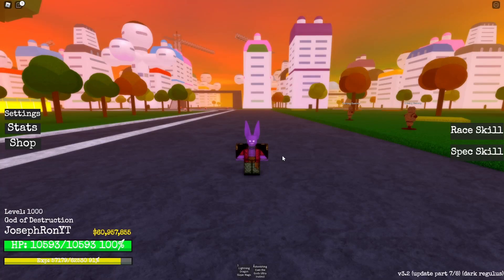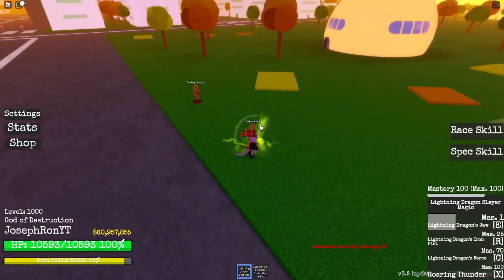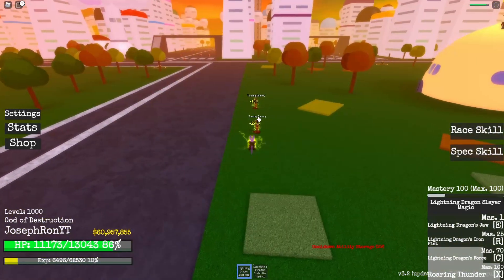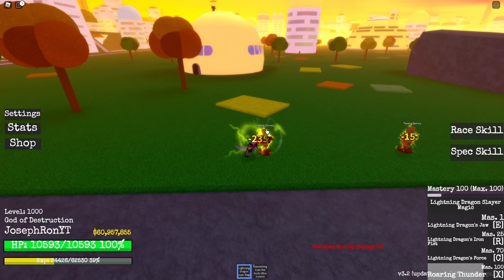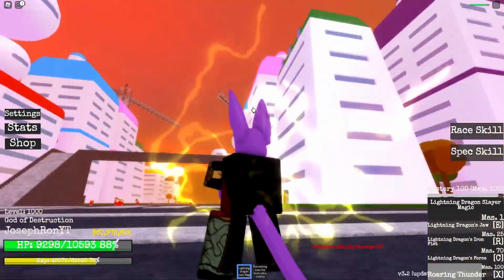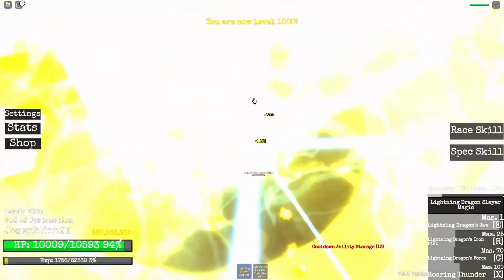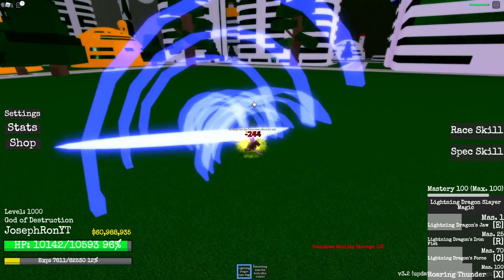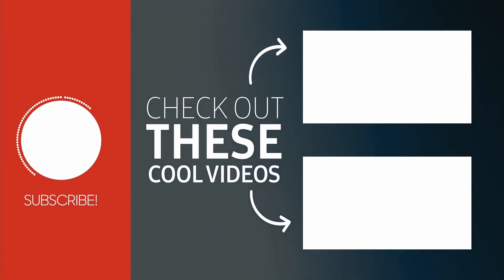Lightning Dragon Slayer Magic Legendary Moveset Full Showcase and How To Get It in Anime Rifts